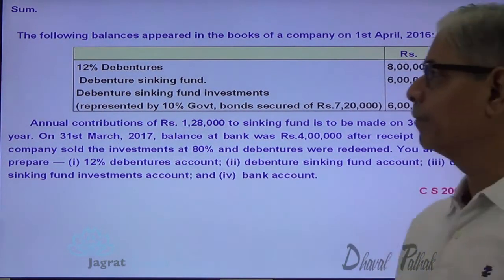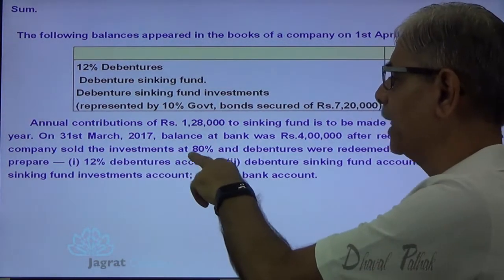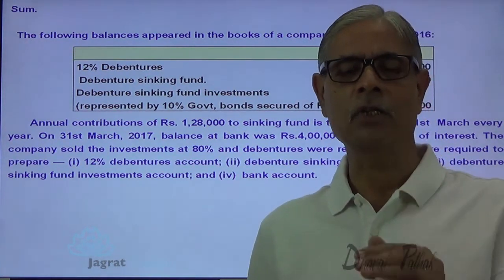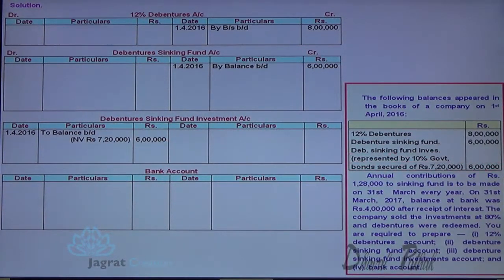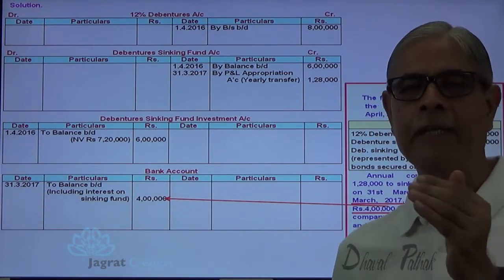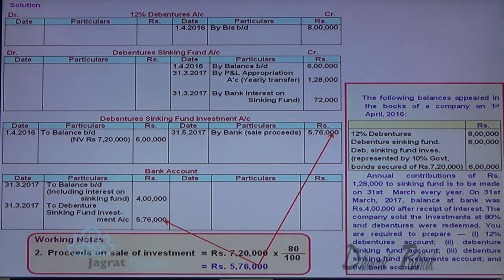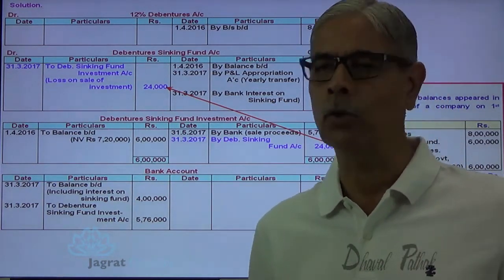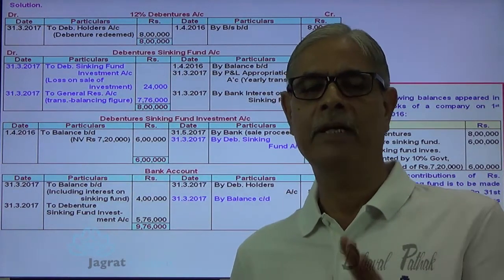Redemption of Debentures Lecture 3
Jagrat Creation Presents This Video lecture on  Company Accounts, Redemption of Debentures  wherein (i) 12% debentures account; (ii) debenture sinking fund account; (iii) debenture sinking fund investments account; and (iv)  bank account. are prepared for redemption of  Debentures relevant Journal Entries are explained.
This video is useful for students reading for Redemption of Debentures in CA-IPCC, CS Executive, ICWA,BCom,Corporate Accounting,Company Accounts,
Stay Tune For Next Accountancy Video on Redemption of Debentures in Corporate Accounting...